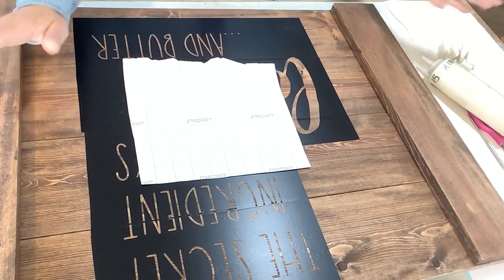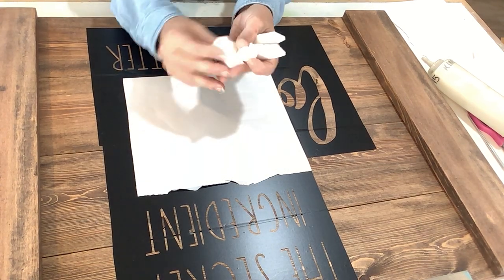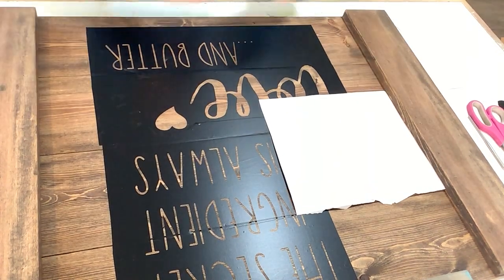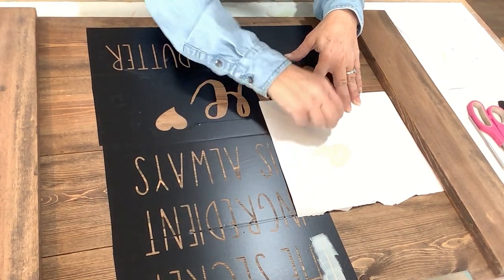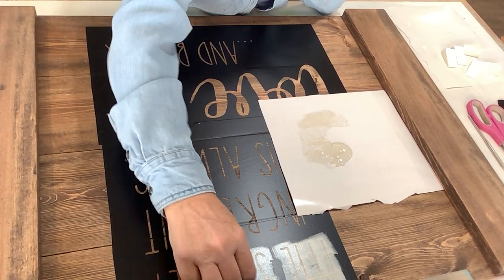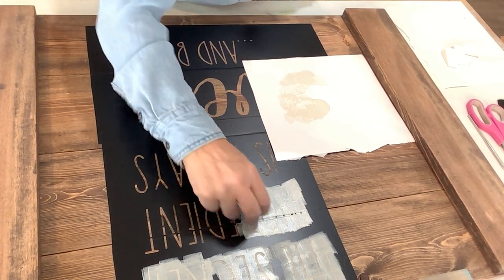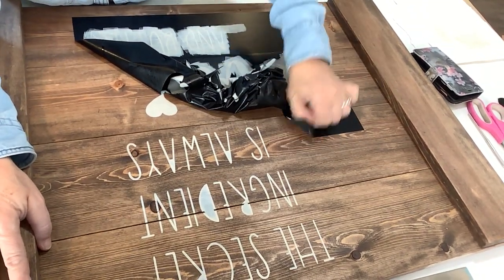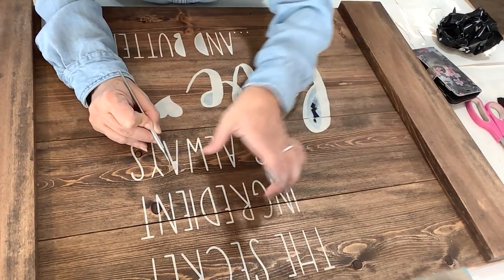Lettering on a noodle board with a vinyl stencil and make up sponges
Using a vinyl stencil and makeup wedge to add lettering to a noodle board / stove cover / wood sign.